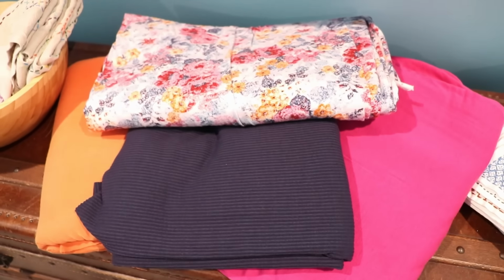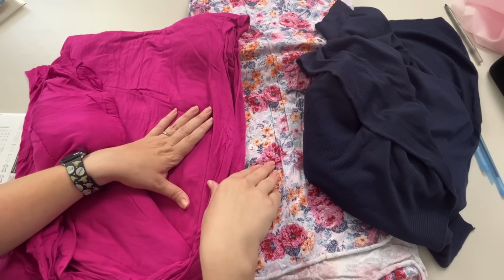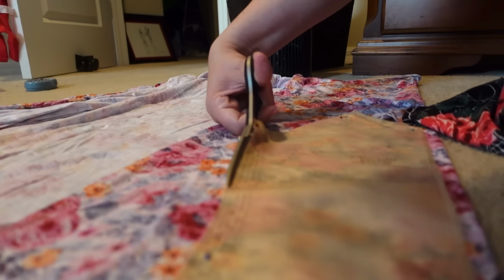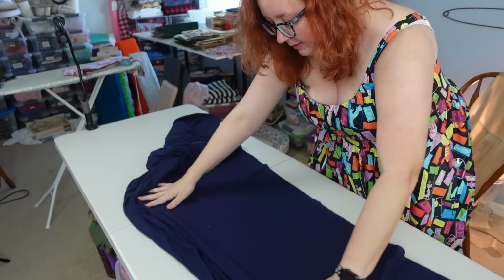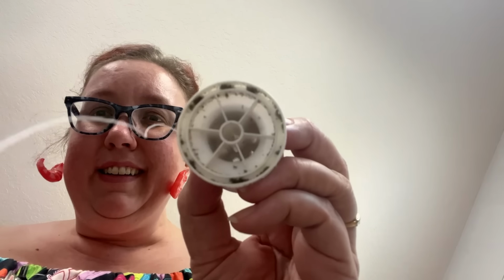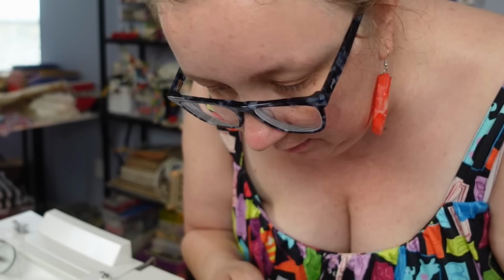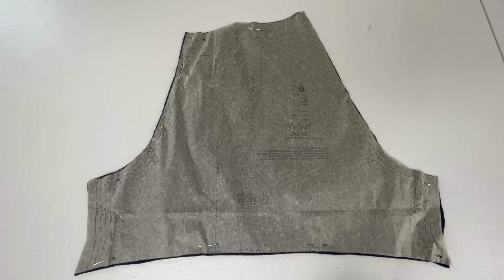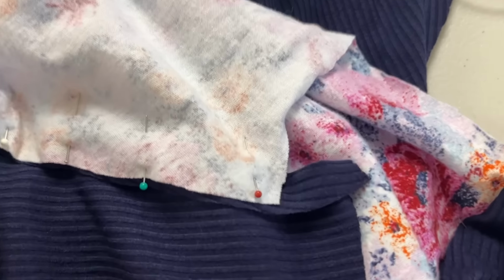I made The Stitchery's Favorite Dress Pattern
I made @gettheetothestitchery favorite MODERN dress pattern. We wanted to do a collaboration that challenged both of us and making each other's favorite dress pattern seemed to be the most fitting. So I took on McCall's 7349, but still had to size up a little bit.

This sewing vlog was quite the task as it challenged me to not only use KNIT fabrics, but also challenged my knowledge of my own Bernina sewing machine.

Want to be a part of the CHAOS community? Join here for extra videos and perks:

Gear:
Sony ZV-1